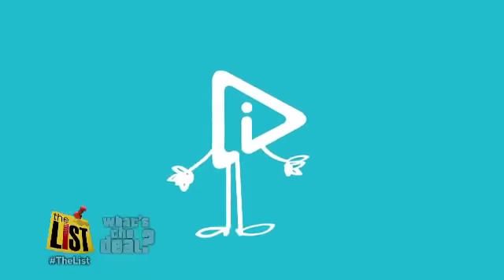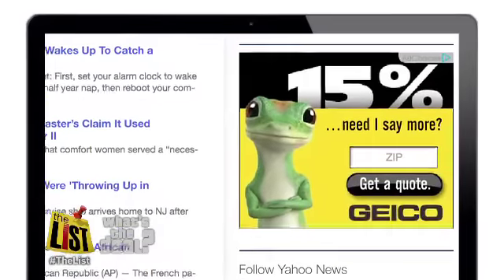AdChoices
THE LIST is the national Emmy award winning show where pop culture takes a need-to-know twist. Everything that’s trending in the form of a list. Watch us weeknights!

Bakersfield, CA KERO - ABC Channel 23 @ 7:00 P.M.

Baltimore, MD WMAR - ABC Channel 2 @ 7 P.M.

Buffalo, NY WKBW – ABC Channel 7 @ 7 P.M.

Cincinnati, OH WCPO - ABC Channel 9 @ 7:30 P.M.

Cleveland, OH WEWS - ABC Channel 5 @ 7 P.M.

Denver, CO KMGH - ABC Channel 7 @ 6:30 P.M.

Detroit, MI WXYZ - ABC Channel 7 @ 7:30 P.M.

Indianapolis, IN WRTV - ABC Channel 6 @ 7:30 P.M.

Kansas City, MO KSHB - NBC Channel 41 @ 6:30 P.M.

Phoenix, AZ KNXV - ABC Channel 15 @ 4:30 P.M.

San Diego, CA KGTV - ABC Channel 10 @ 7:30 P.M.

Tampa, FL WFTS - ABC Channel 28 @ 7 P.M.

Tucson, AZ KWBA – CW Channel 44 @ 6:30 P.M.

Tulsa, OK KJRH - NBC Channel 2 @ 6:30 P.M.

West Palm, FL WPTV - NBC Channel 5 @ 7 P.M.